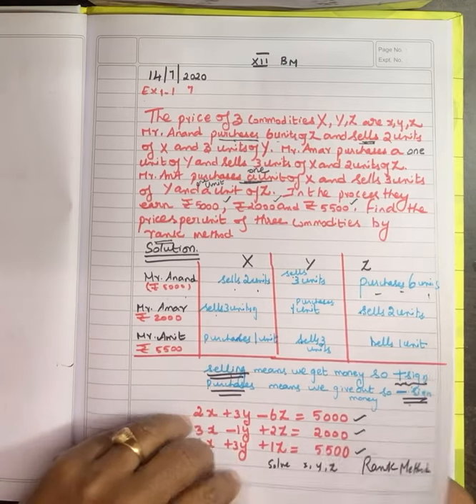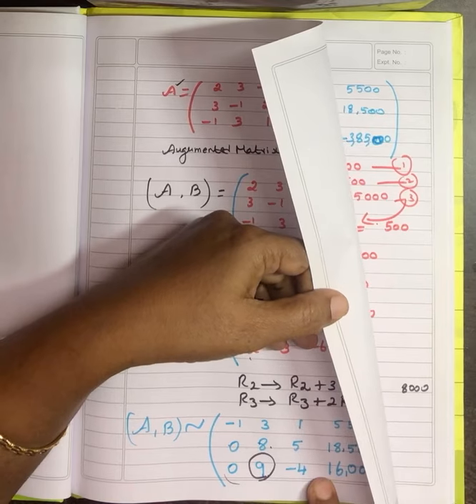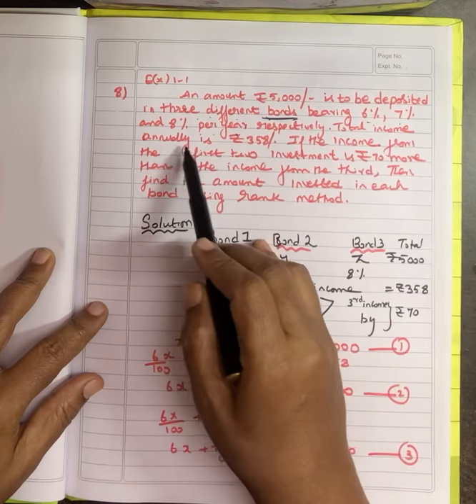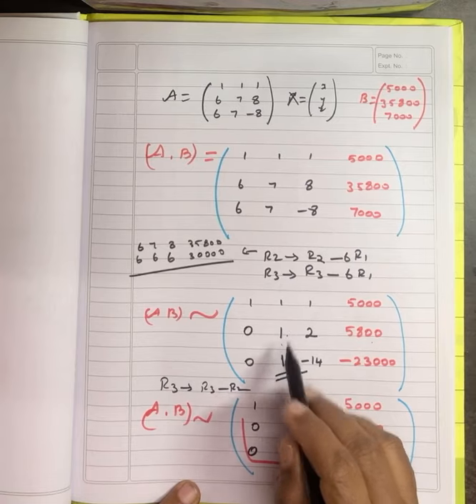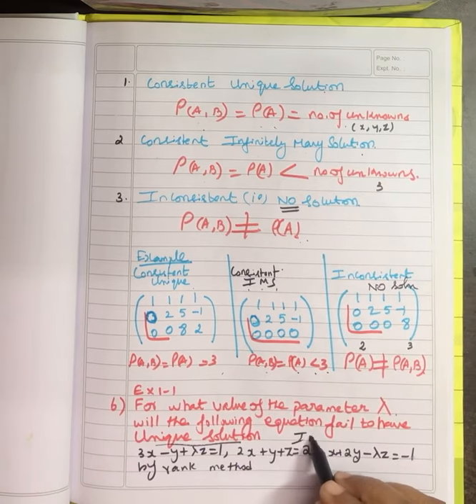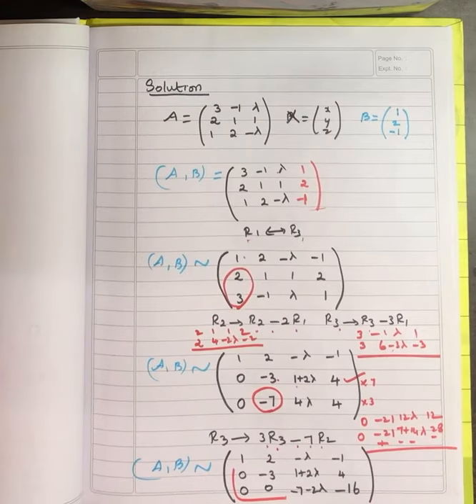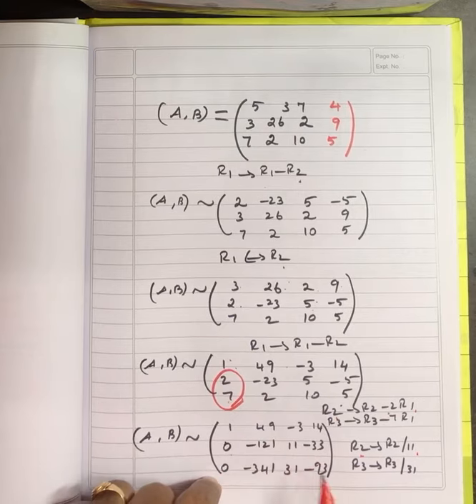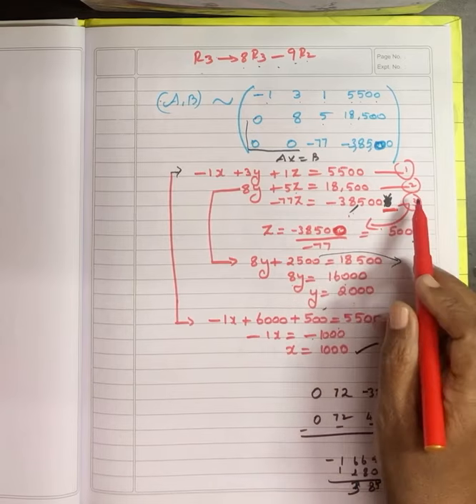12th BM Ex:1.1